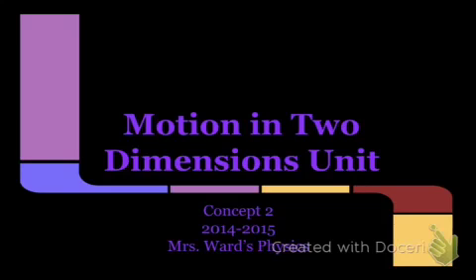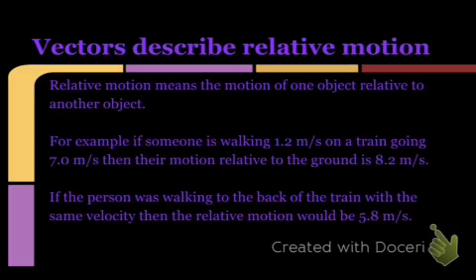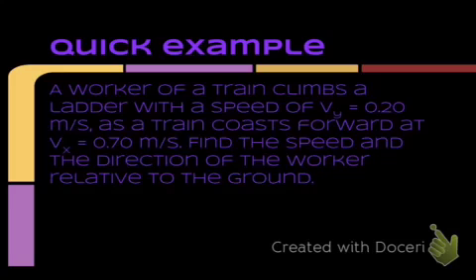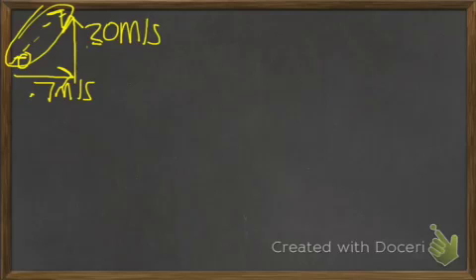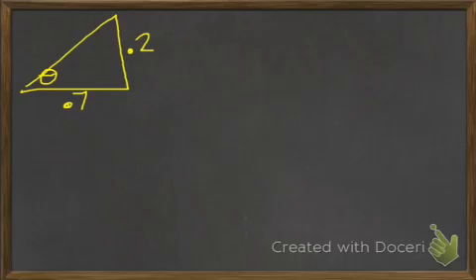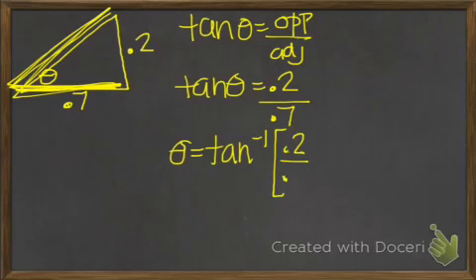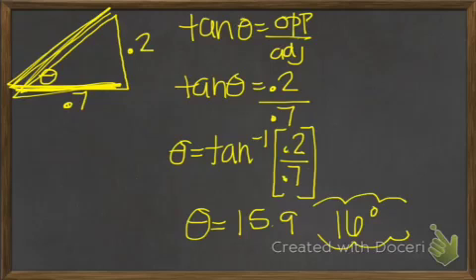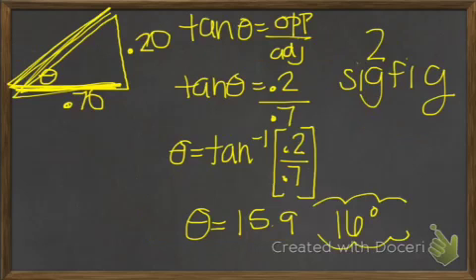Motion in. Two Dimensions Concept 2